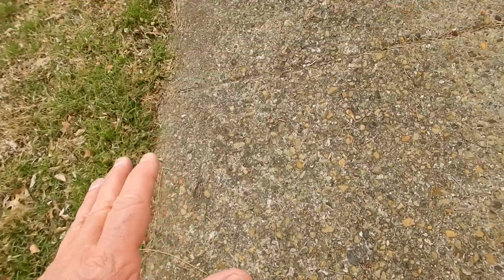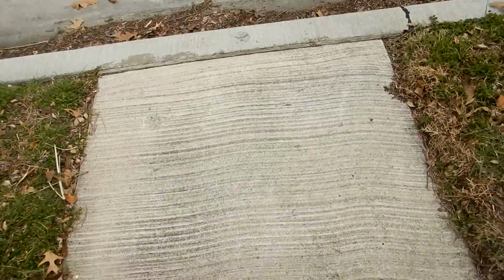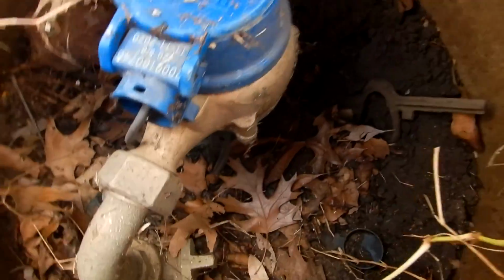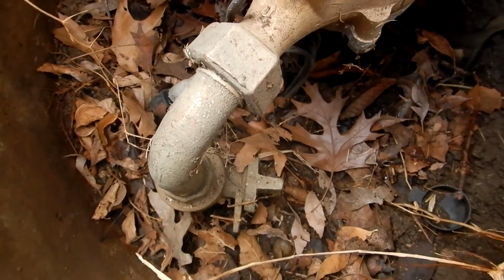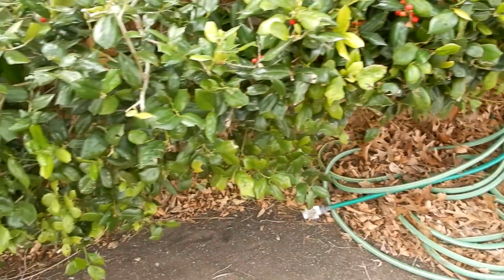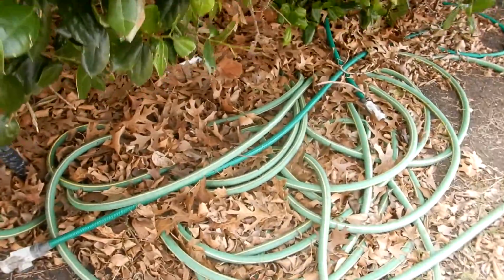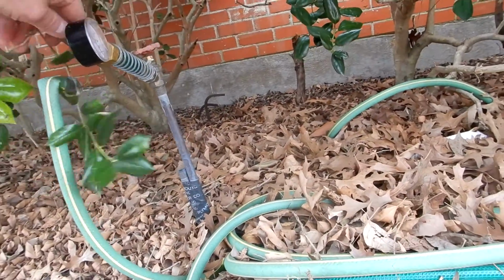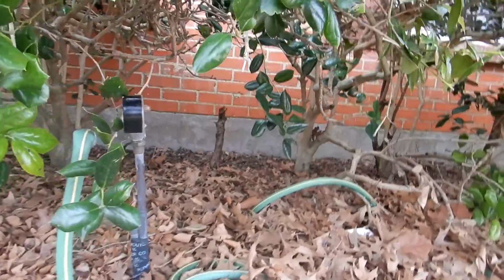4A. 50's Dallas Water Meter Check And Water Pressure Test.